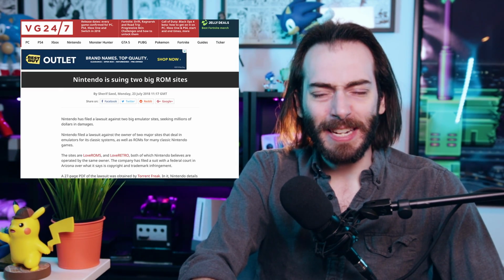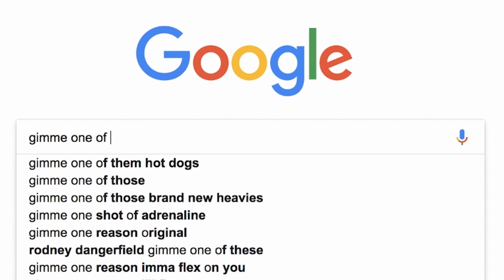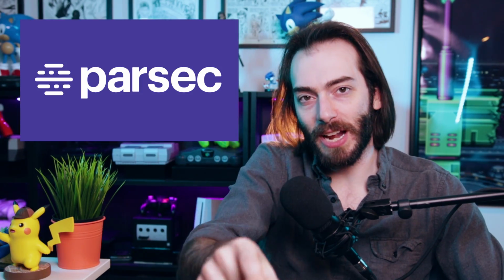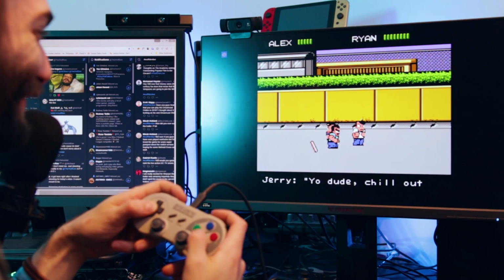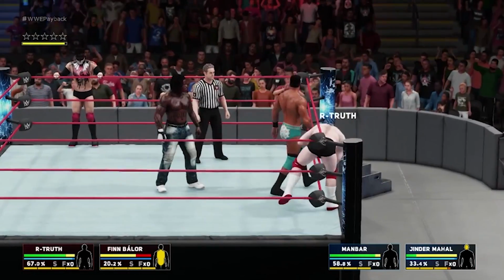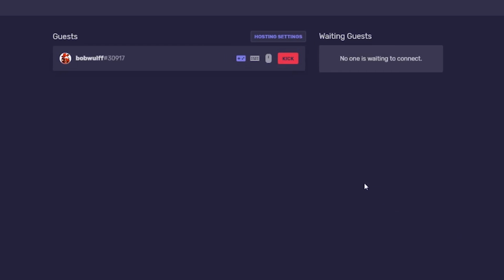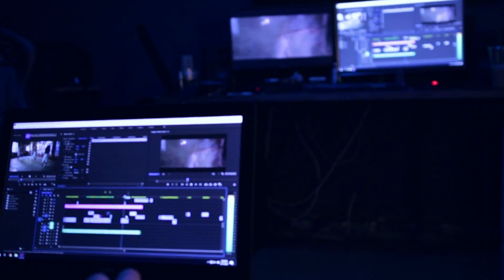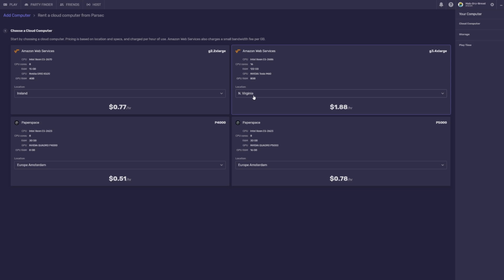How to Make ANY Game Online Multiplayer (Even Retro Games)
Parsec is free, and its app can be downloaded (AD)